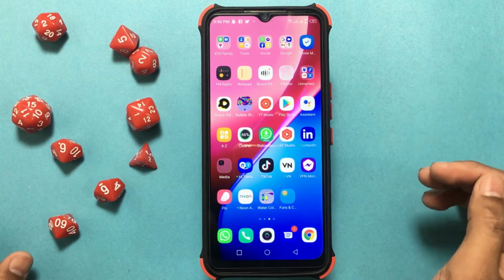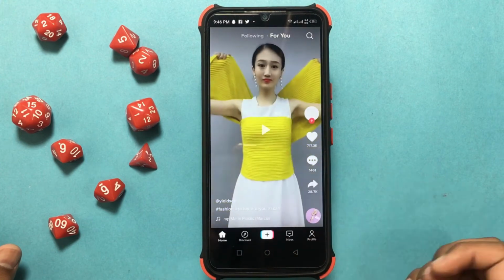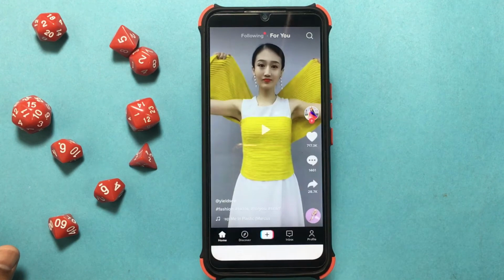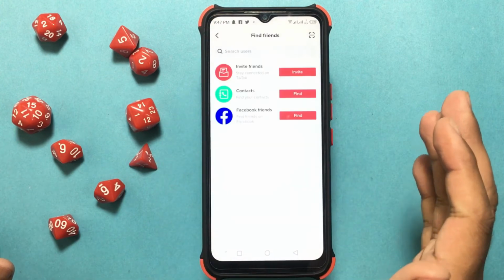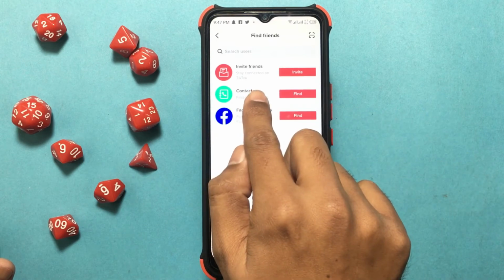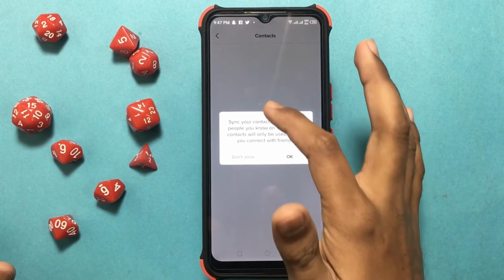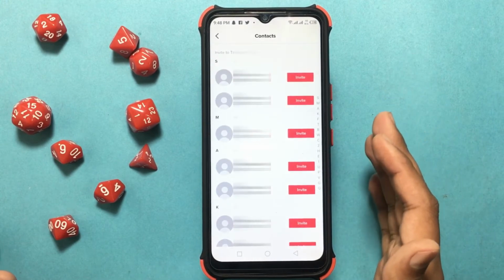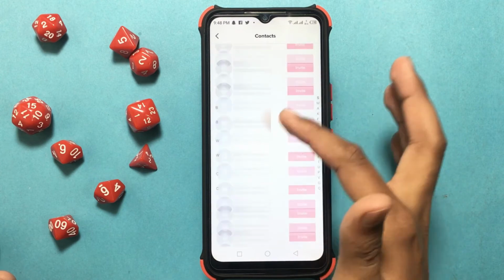Find Phone Contacts on TikTok - How to Find Someone on Tiktok Without Username | Do It Yourself.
In This Video I Will Show You how to find someone on Tiktok.

How to Find Someone on TikTok by Phone Number.
Open TikTok on your phone.
Go to your profile and tap on the “+” icon.
Next, click on Find Contacts.
select the “Allow” option to get all your contacts synced to TikTok.
You will find profiles of saved phone numbers.
You can also follow or invite them.
find someone on tiktok by phone number
For this method to work, you must need to add your number to your account if not already added.